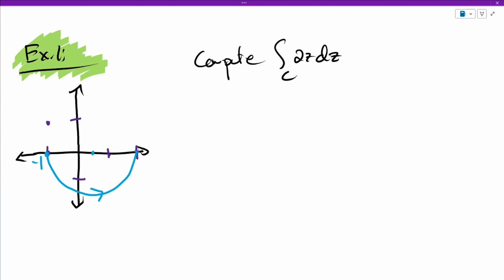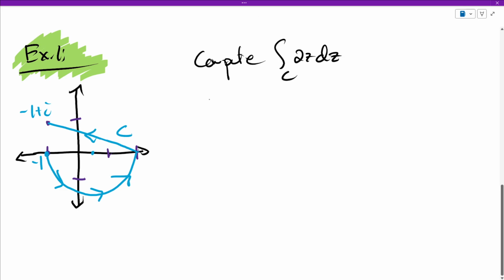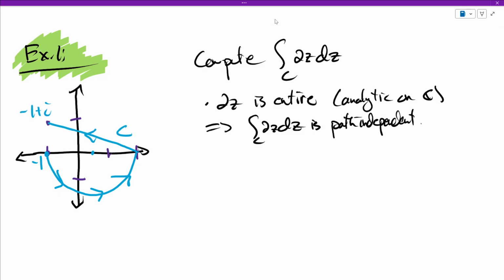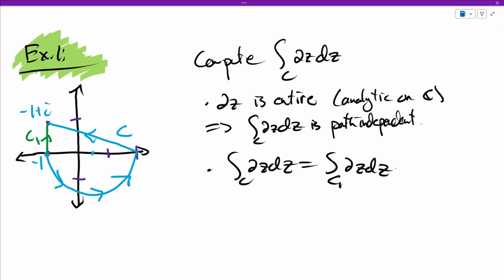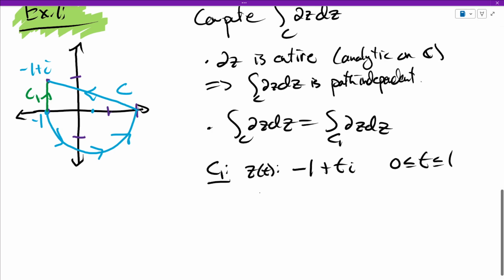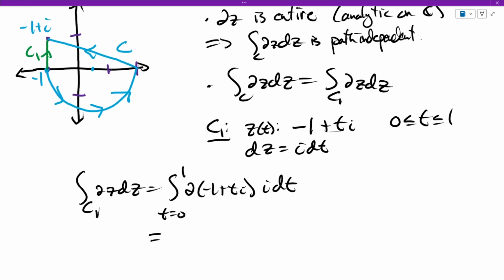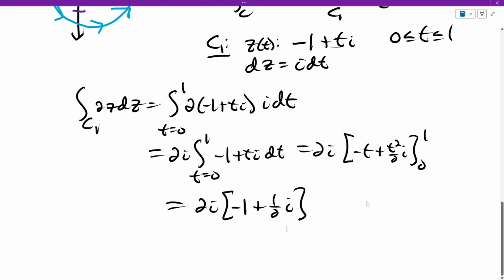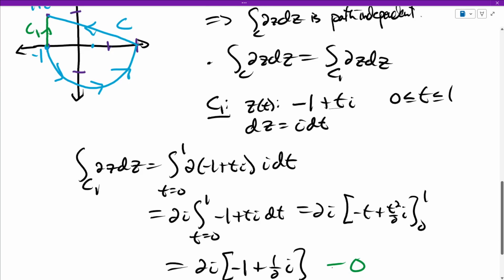Section 5.4, Example 1, Choosing a Different Path for Contour Integral